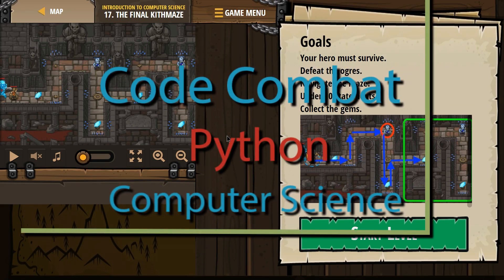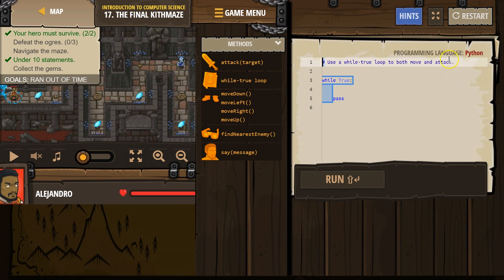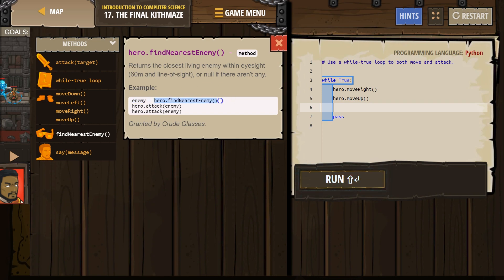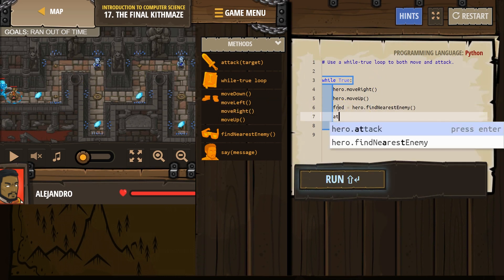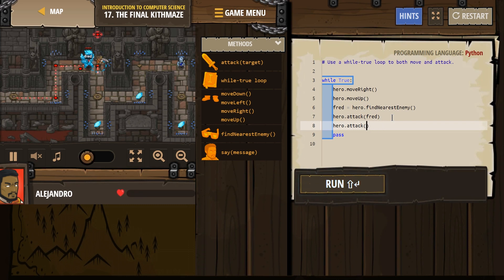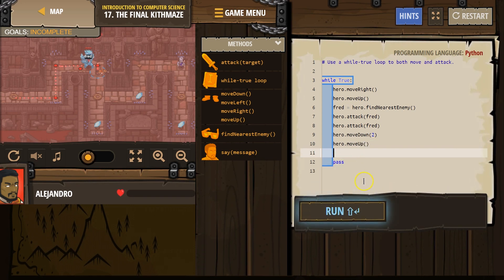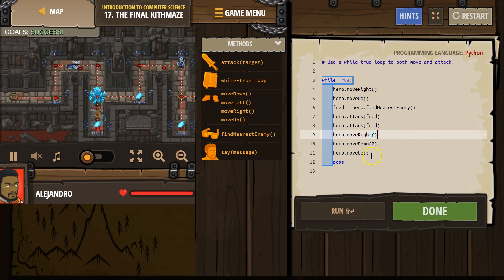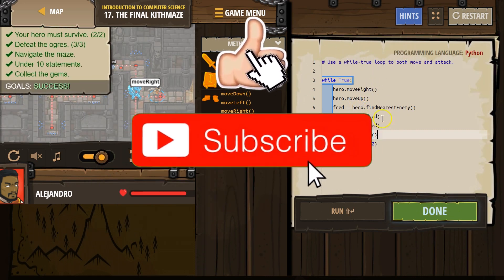CodeCombat The Final Kithmaze - Level 17 Python Tutorial with Solution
Need help getting started in Code Combat? This video shows you step-by-step how to beat this level from Python Computer Science level in Code Combat, The Final Kithmaze - Level 17 Python Tutorial with Solution. I also have video tutorials for all other Python levels, link to those